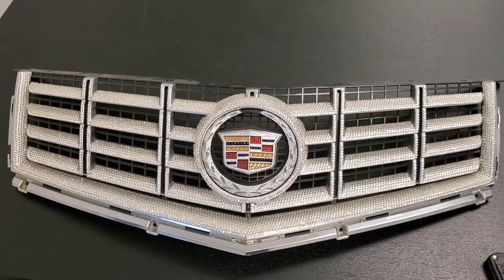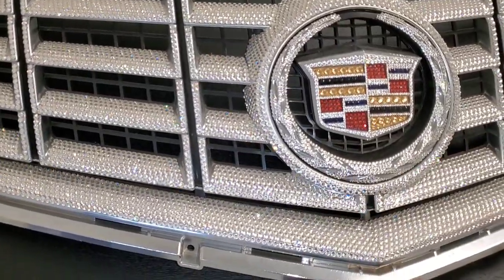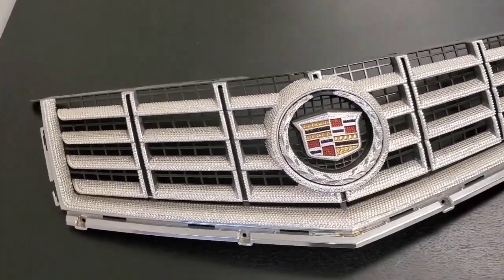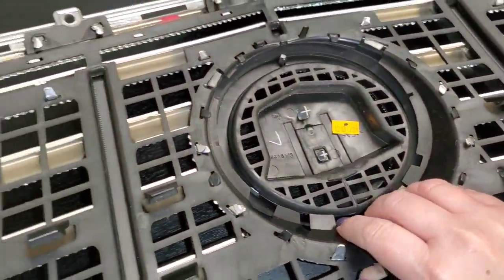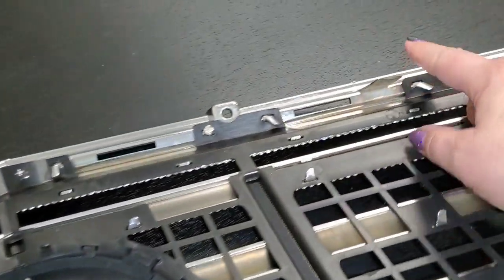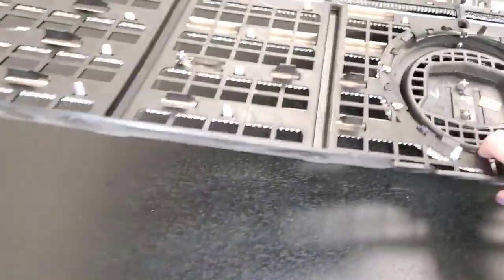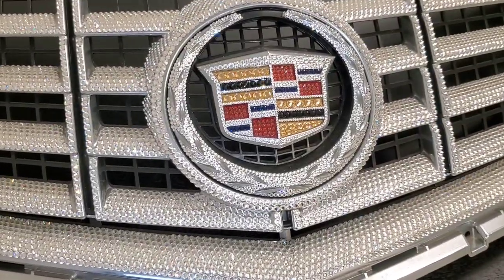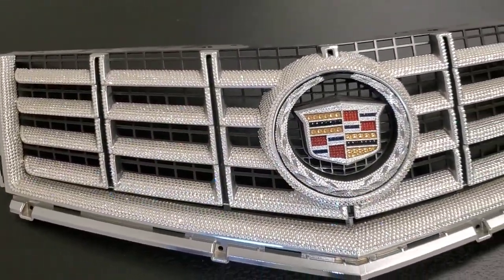Cadillac SRX Grille in Swarovski Crystals by CrystalNinja! Clearance!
Wanna be a Ninjaffiliate??

The Crystal Ninja Team has 16+ years (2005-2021) of professional experience as a Swarovski Crystal Master Bling Rhinestone Artist. Crystal Ninja has excelled at Custom Work in Bling, also known as a Blinger, Strass or Strasser. Crystal Ninja has held certifications from Swarovski North America as Swarovski Authorized Application Center and Swarovski Authorized Instructor.